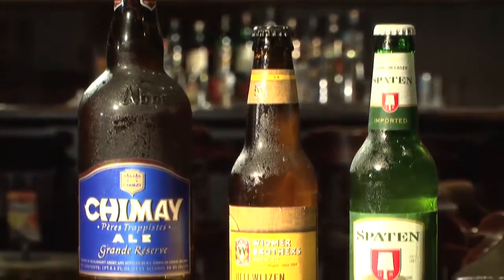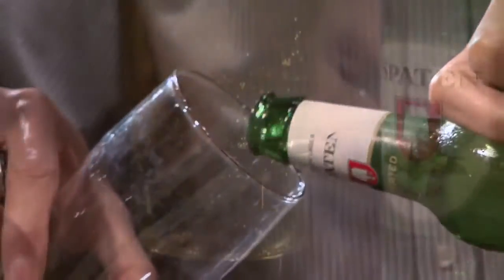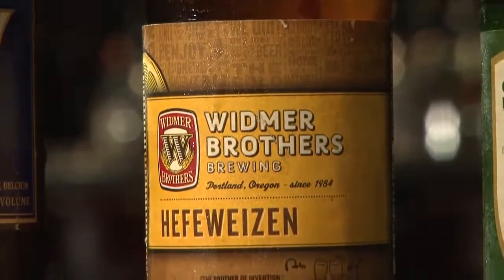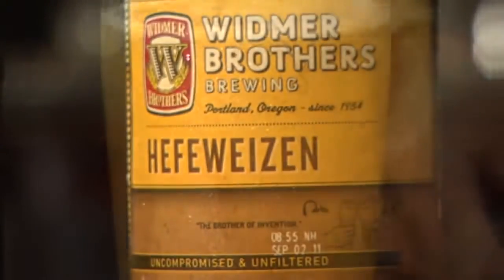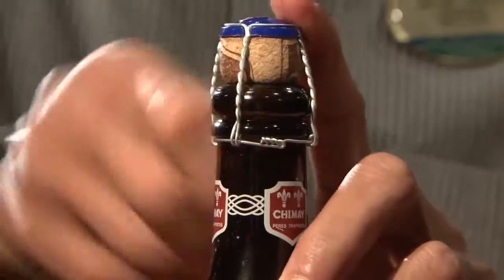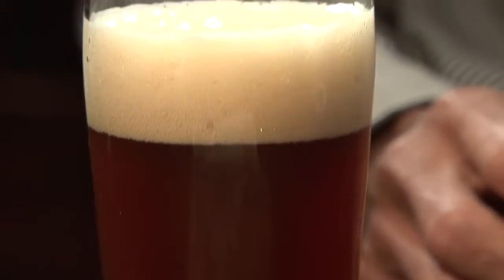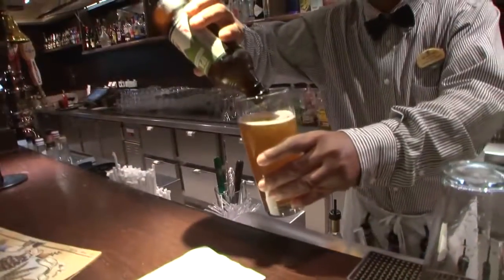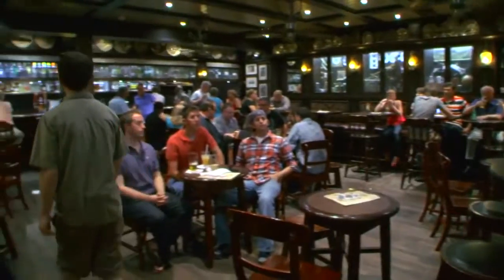A Royal Pint - Royal Caribbean's English Pub Experience / Sunway Travel Group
Guests on a Royal Caribbean cruise can order a pint and settle into one of the cruise line's onboard pubs for an authentic English pub experience. They will step back in time with the rich, yet comfortable atmosphere, as they sip from more than 35 selections of imported brews.